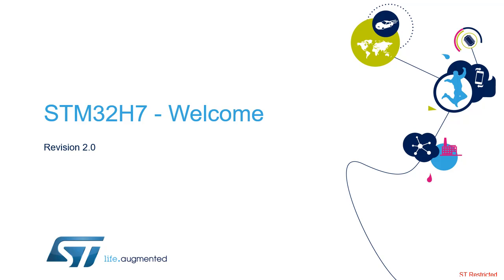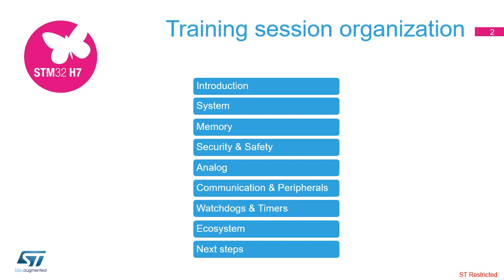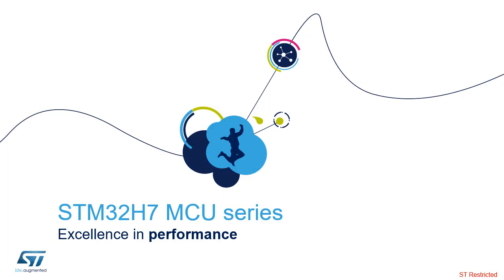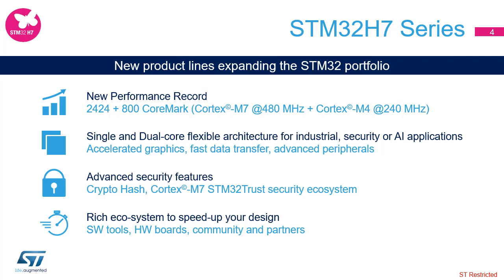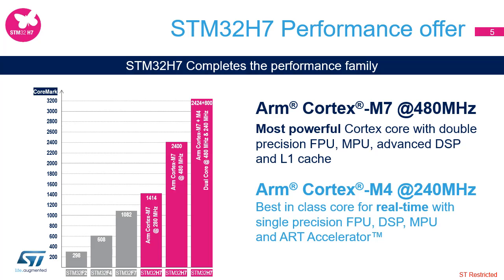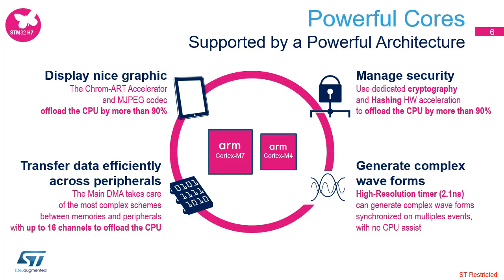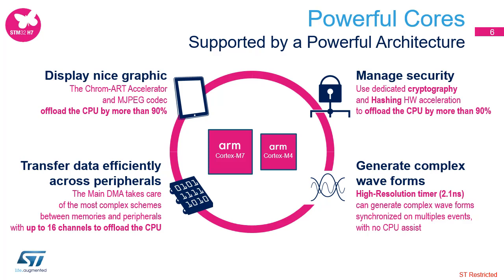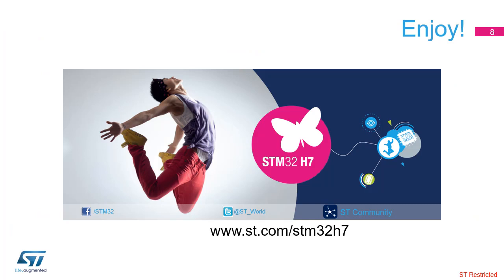STM32H7 OLT - 1 .Introduction Welcome session